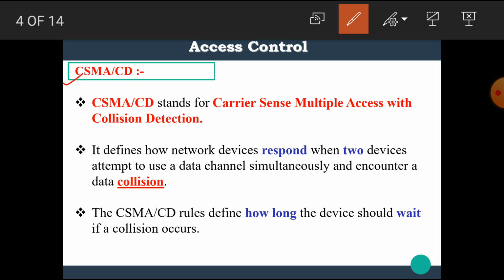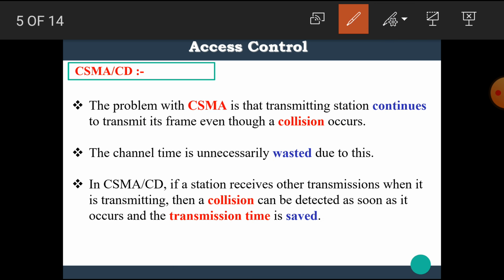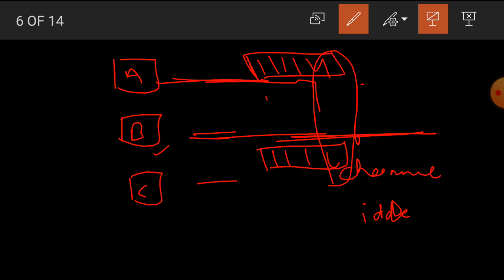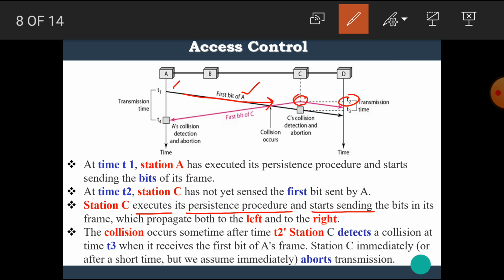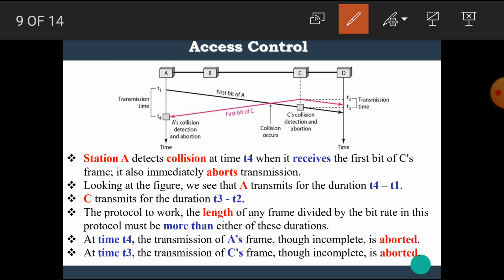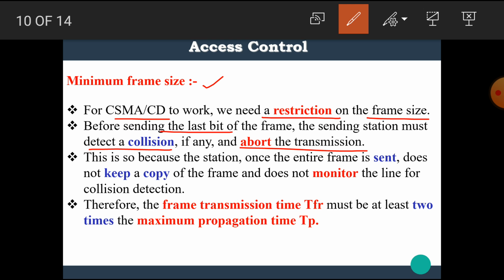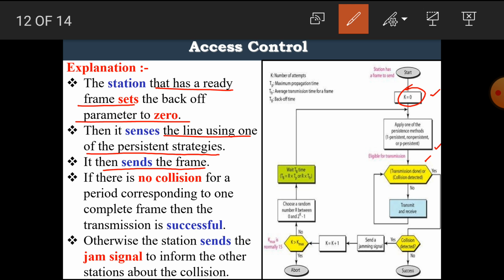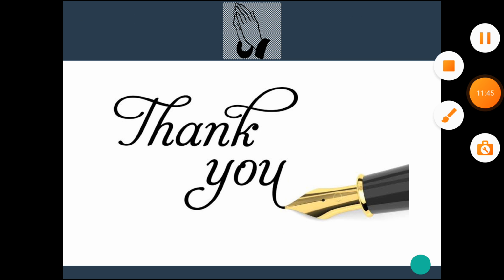SYBCS | Communication-Lecture-20 | CSMA/CD | Carrier Sense Multiple Access with Carrier Detection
The link of the previous video (CSMA) is..